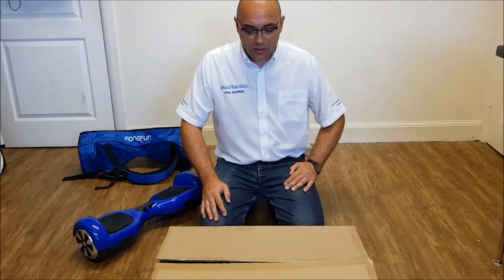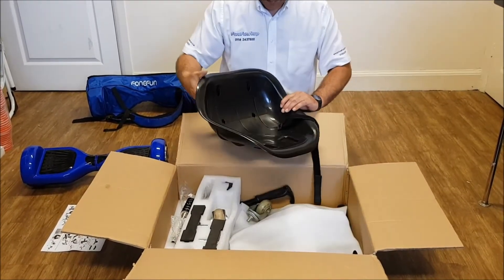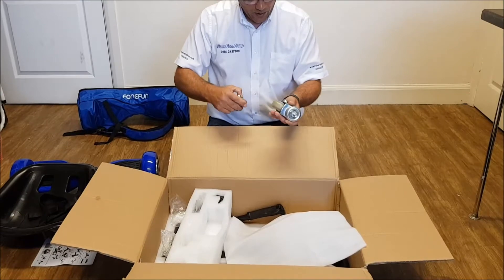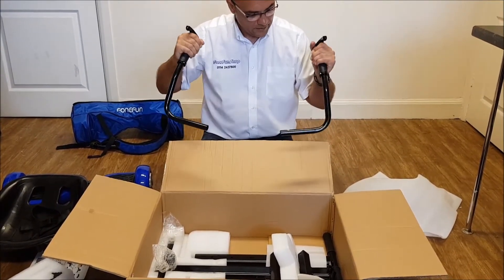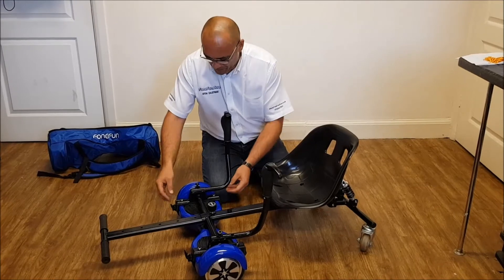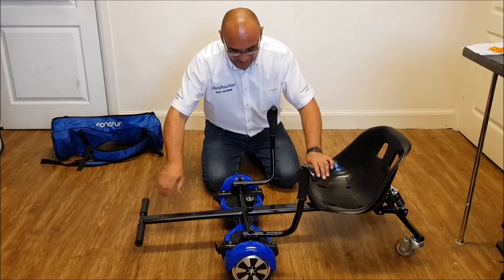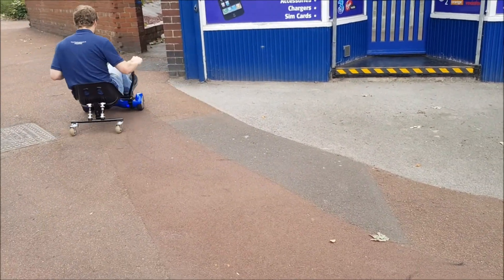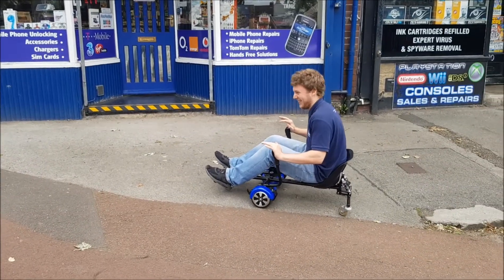Drift Kart DriftKart Attachment For Hoverboard Swegway Electric Scooter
Drift Kart in stock and ready to ship